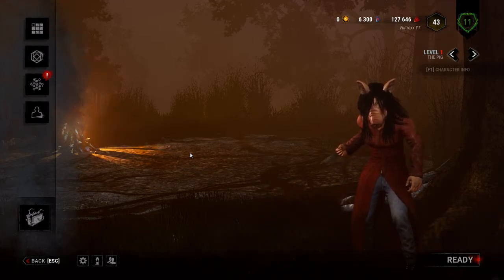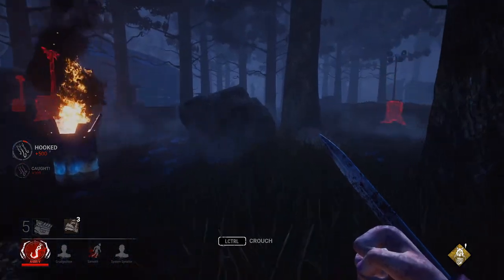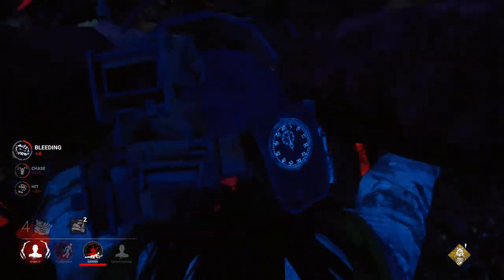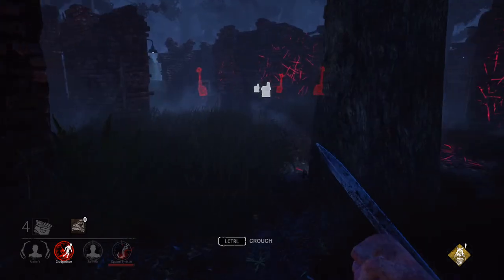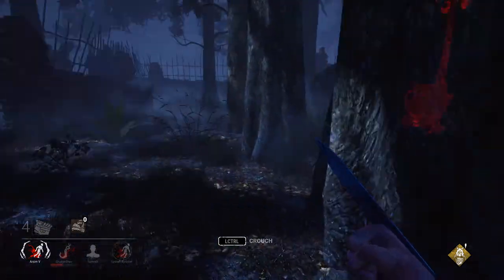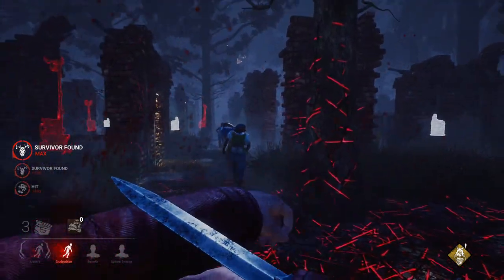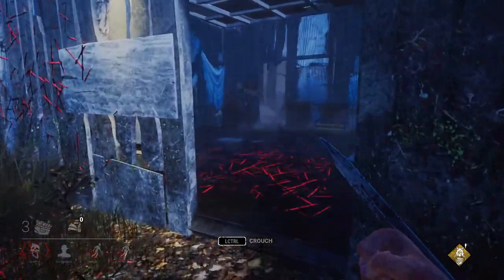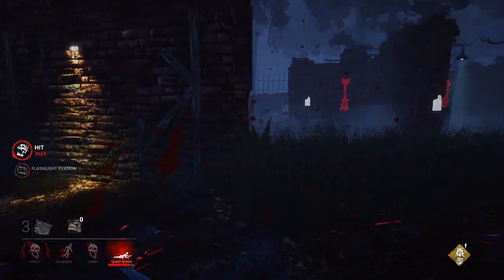Pressure Pig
I was having a bad day so decided to play some pig and man did it brighten my mood!! Let me know how you like it.